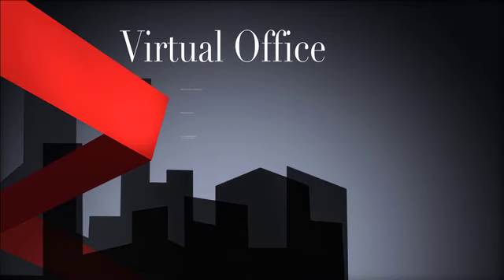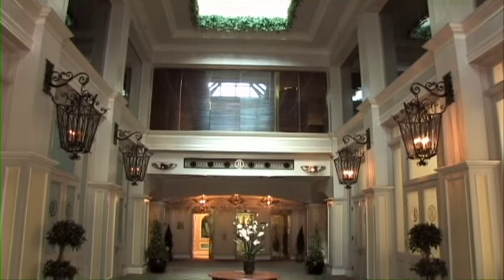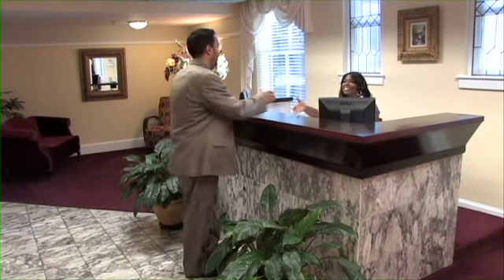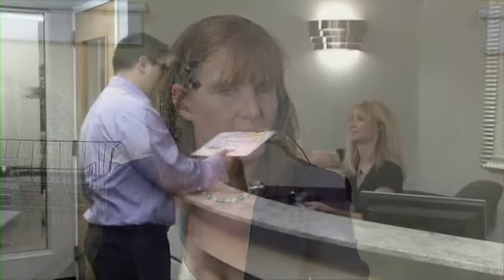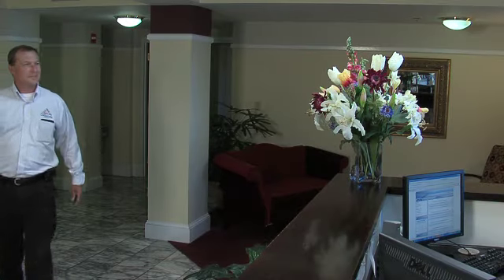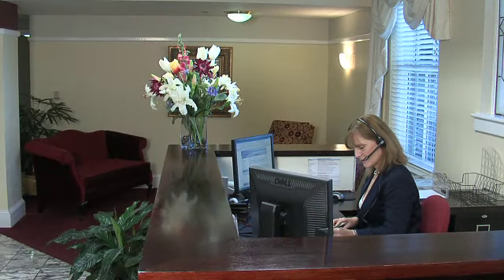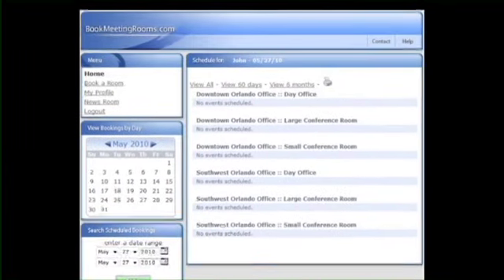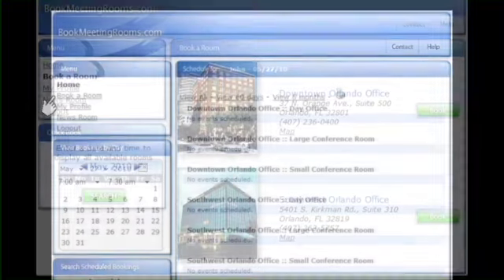Execu-Suites | Virtual Office Services for Orlando Florida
Virtual Office solutions for mail handling, telephone answering, renting meeting rooms by the hour and furnished offices by the hour.  If you are working from home, wanting to set up an Orlando office try a low cost affordable virtual office solution.  Our prices can't be beat!